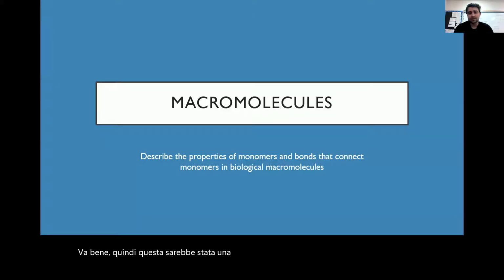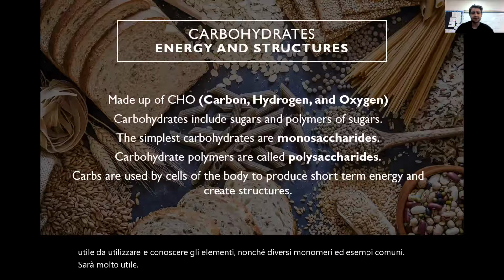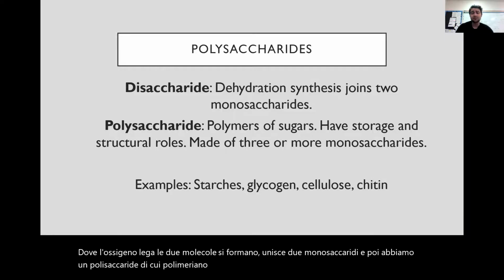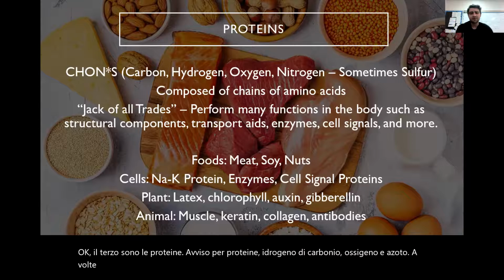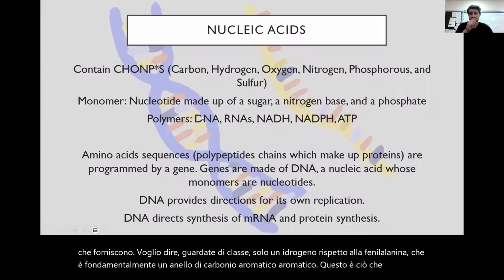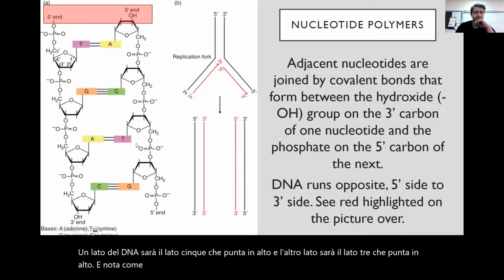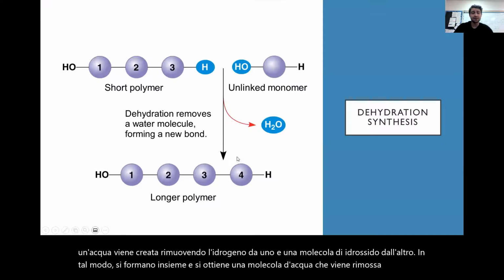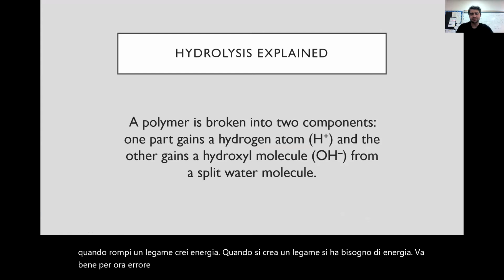Macromolecules Structure and Function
The last lesson of the Elements of Life Unit.